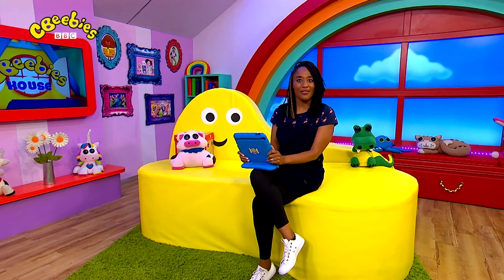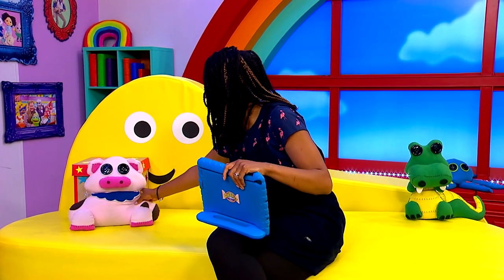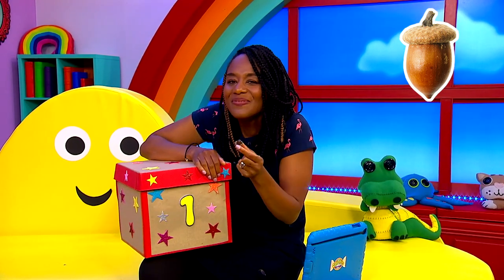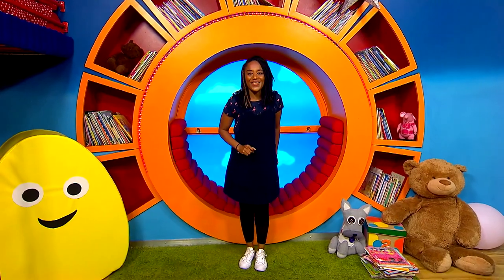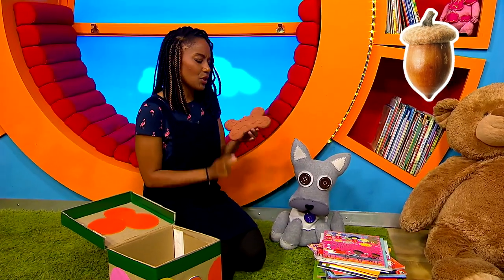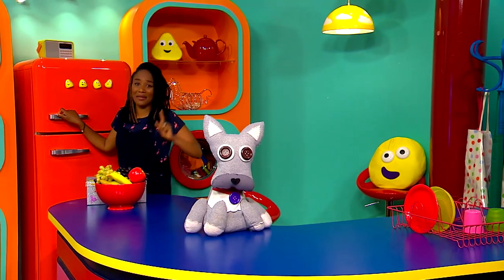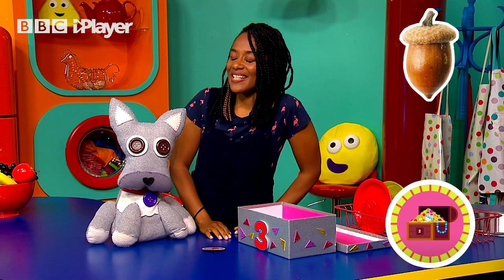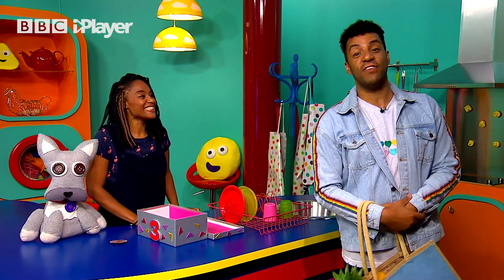Hey Duggee Unboxing 🎁 | What's In The Box? Game | CBeebies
Hey Duggee Unboxing | What's In The Box Game | CBeebies Presenters

CBeebies presenter Joanna plays the What's In The Box? game with a secret Hey Duggee twist! Play along with this CBeebies Hey Duggee unboxing video where CBeebies presenter Joanna opens 3 mystery boxes containing clues to one of our CBeebies shows in this fun challenge from CBeebies presenter Gyasi! Play along and guess the clues in this fun What's In The Box? challenge video from CBeebies!